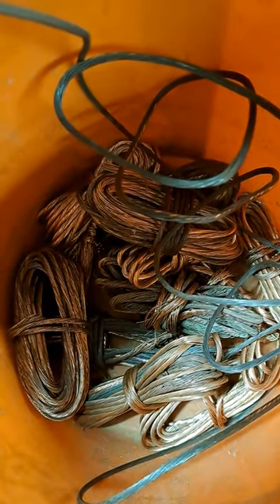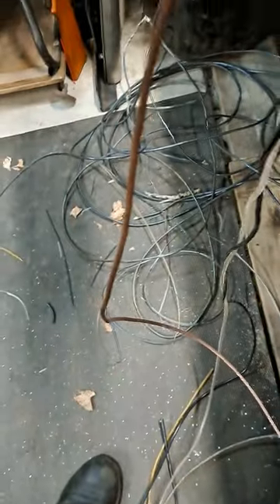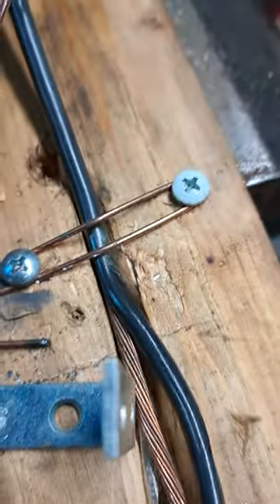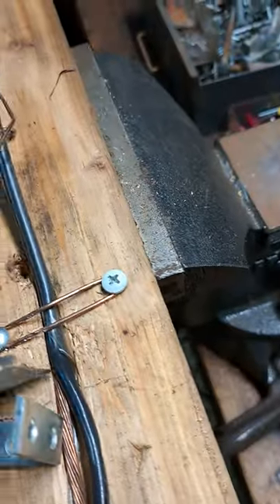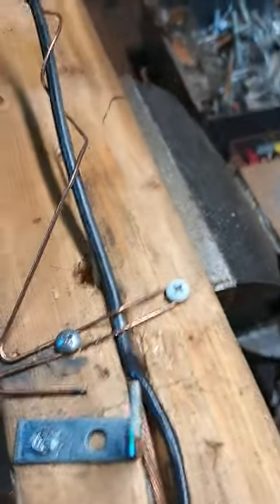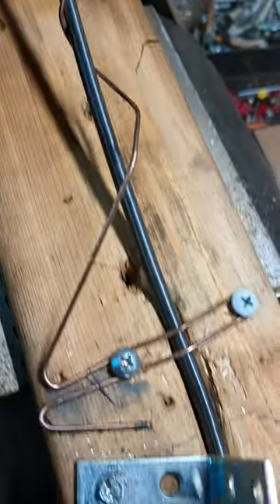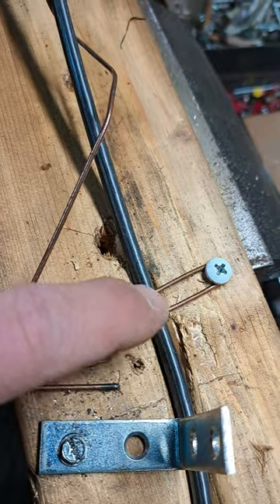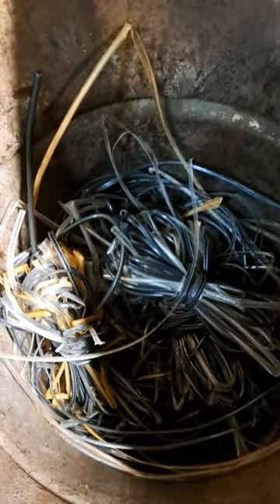Wire stripping. Copper reclamation machine!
it provides about 10 pounds an hour weekends after 7:00 pm only.😁